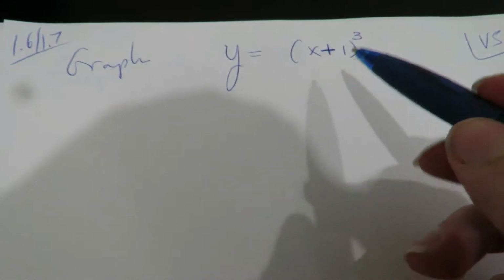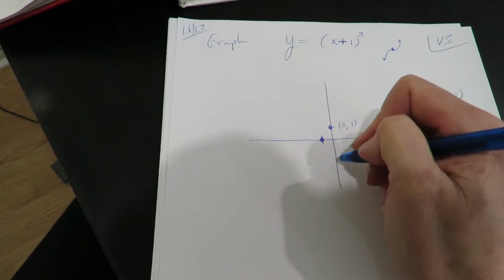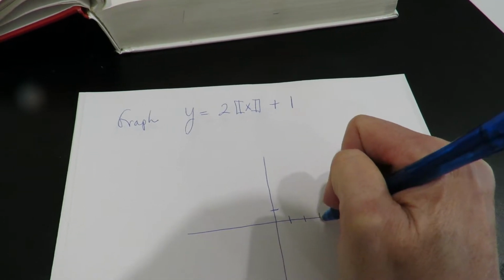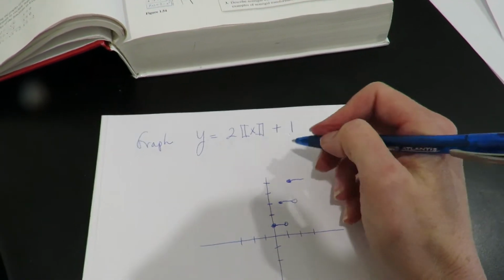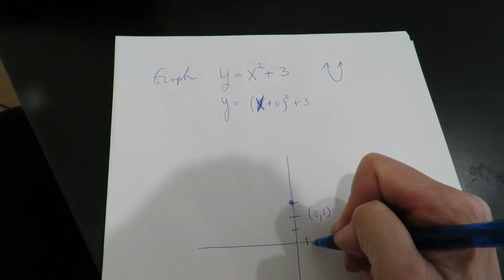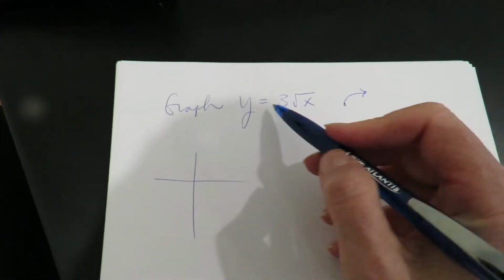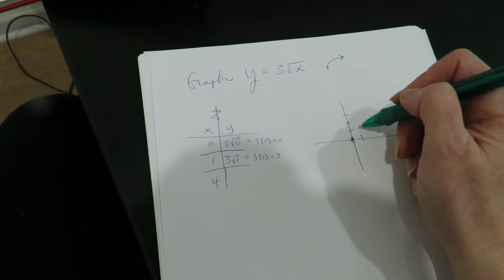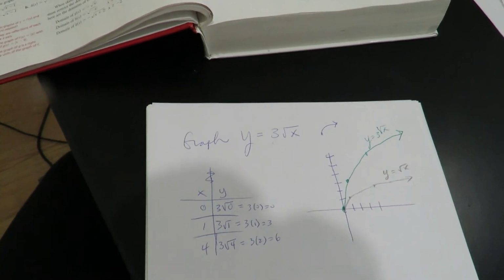(180) Section 1.6/1.7 - Part 5